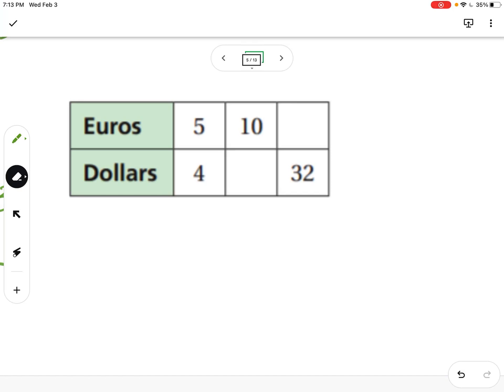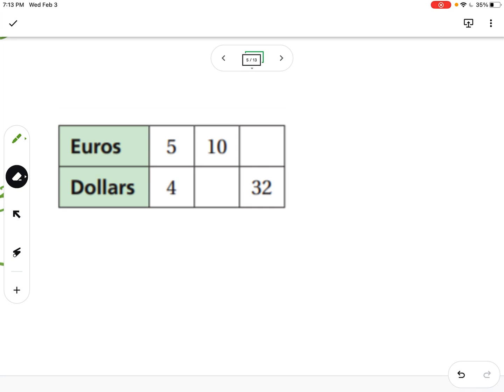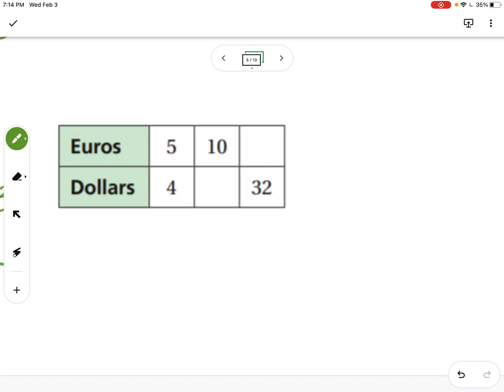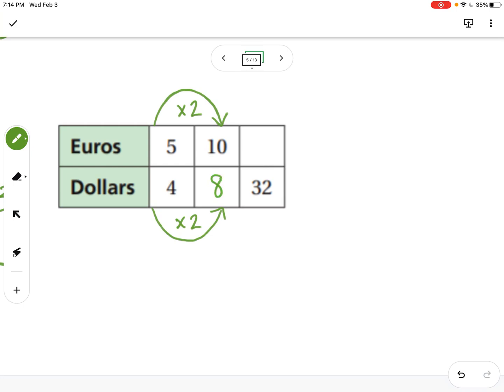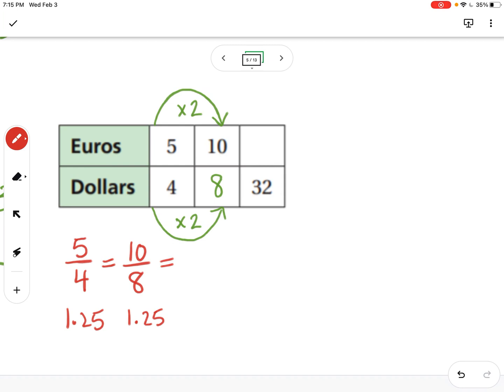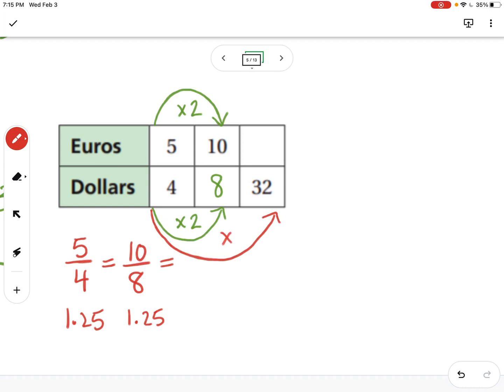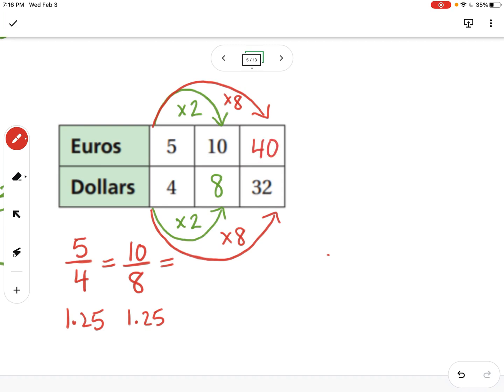Solving for Missing Values in a Ratio Table